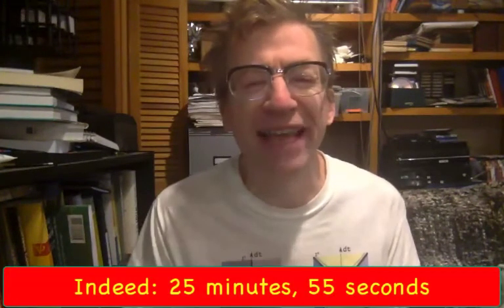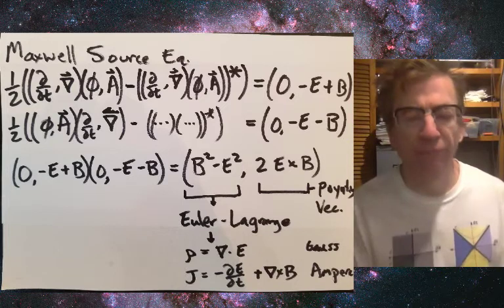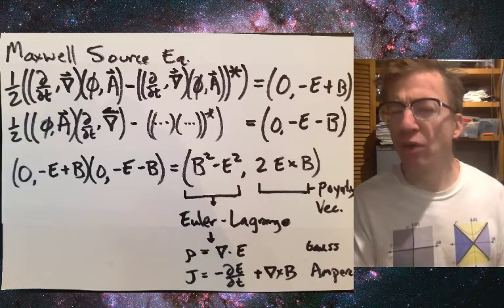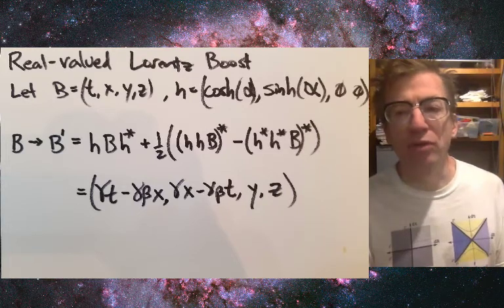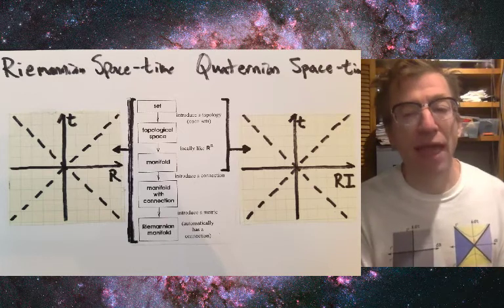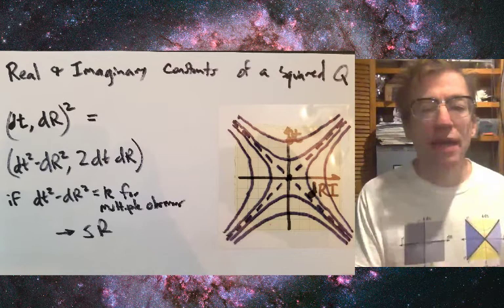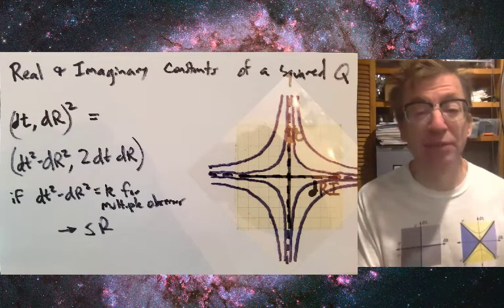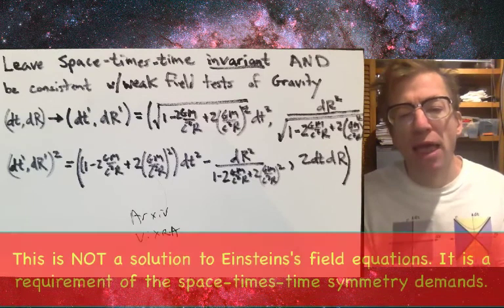Talk to a Scientist: A New Approach to Gravity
The "Talk to a Scientist" program is run by Dr. Sabine Hossenfelder from her most excellent blog "Back Reaction", I paid my $50 to have a 20 Skype conversation with someone who knows general relativity and quaternions (it was not Dr. Hossenfelder). This video was my "pitch" for my new (since Spring 2015) quaternion space-times-time invariance as gravity.

Space * space is an area or axial vector.

Space / space is an angle.

Space / time is a velocity.

Space * time is ... not used by physicists at this time. The scientist I discussed this with thought maybe Nature does not use space-times-time. I find that position absurd. Yes, we do not use it today, but Nature does not have an option to ignore information. There was a conference called Convergence organized by the Perimeter Institute in June of 2015 that hoped to find such a very simple expression that would have wide impact to physics. This is a crazy rare bird, at least in my opinion!

I showed two material contributions I have made to doing physics with quaternions: how to derive the Maxwell equations and write the Lorentz group using real-valued quaternions - despite claims to the contrary in the literature.

Reimannian space-time has more structure than quaternion space-time. But with quaternion space-time, space has an algebraic relationship with time.

The square of a quaternion has the Lorentz invariant interval as the first term. The other three form space-times-time. If two inertial observers agree on the interval, that is the world of special relativity. If two non-inertial observers agree on the space-times-time, I argue that may be what gravity is all about.

I finish with two slides that show how the proposal could be consistent with Newton's gravity and current weak field tests of general relativity.